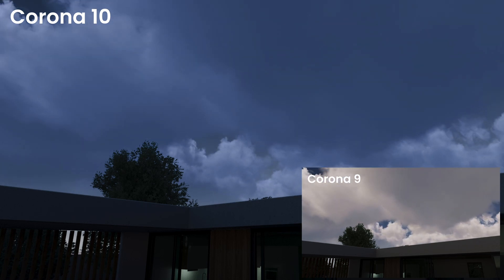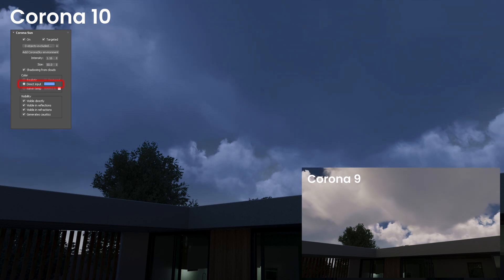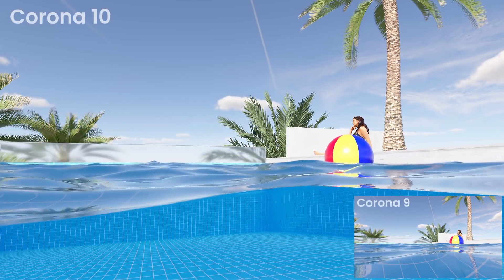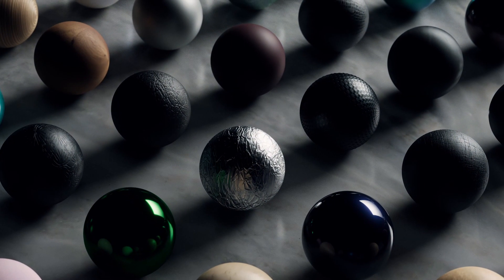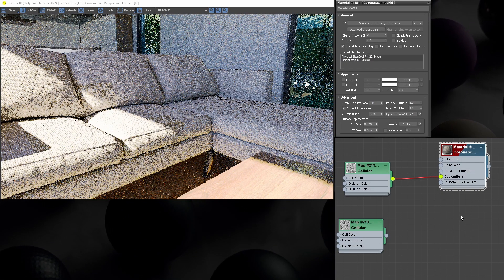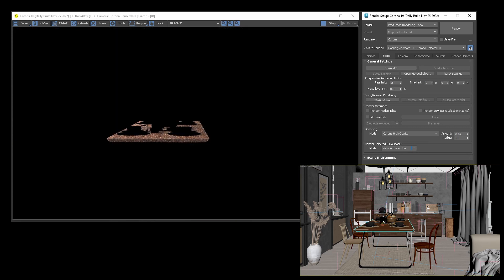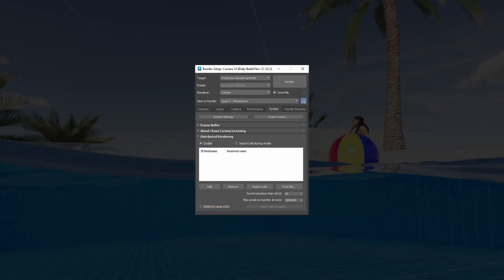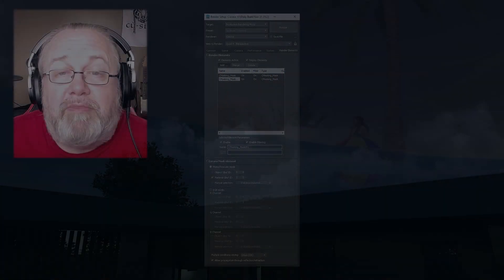Corona 10 Sneak Peek, December 2022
Here's a sneak peek at some of the things we've introduced in the first daily build of Corona 10 for 3ds Max. Remember, this is not everything we have planned, and it's an early look so UI, feature set, results, etc. may change!

(once there, scroll down in the thread for the newer builds)

Got a feature you've always wanted to see, or some suggestion for Corona development? Please post on the forums as the dev team can't monitor YouTube comments :)